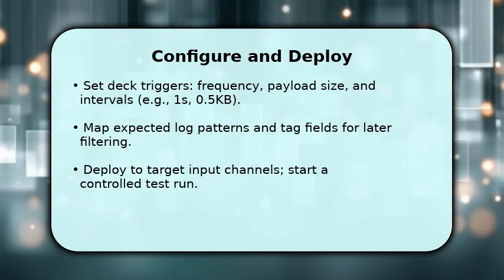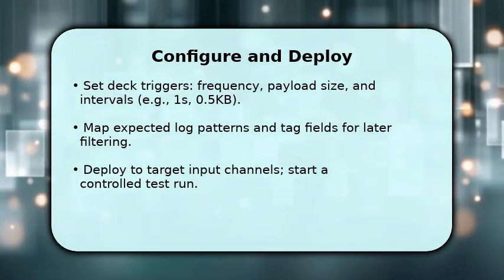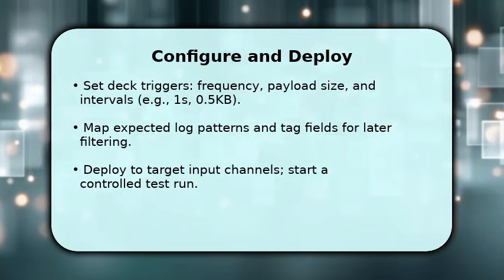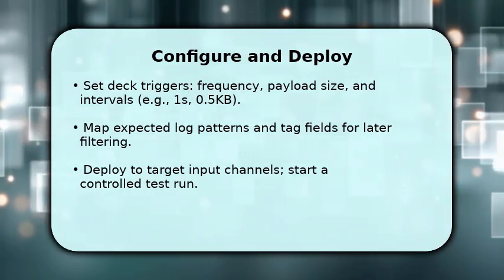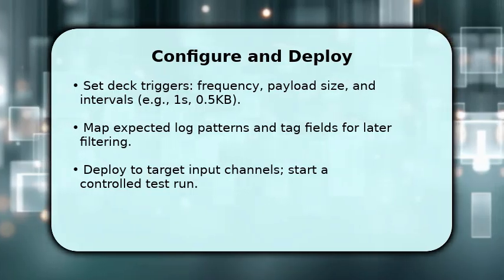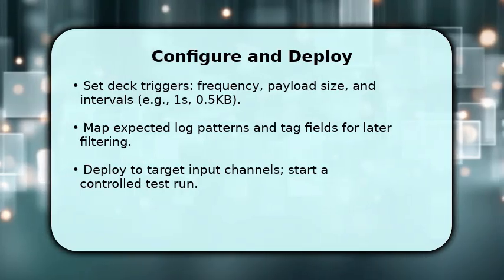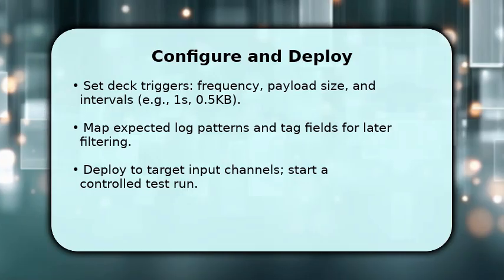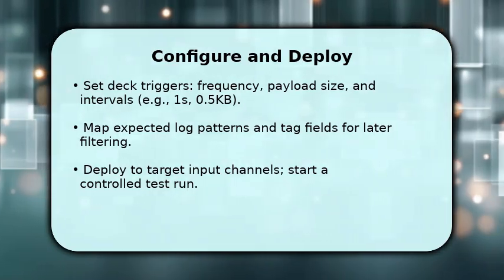How to Use Log Bait Deck - Step by Step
Learn the art of using log bait decks for efficient fishing with our comprehensive guide. Discover step-byzymaking and deployment techniques to maximize your catch, featuring expert tips from seasoned anglers.